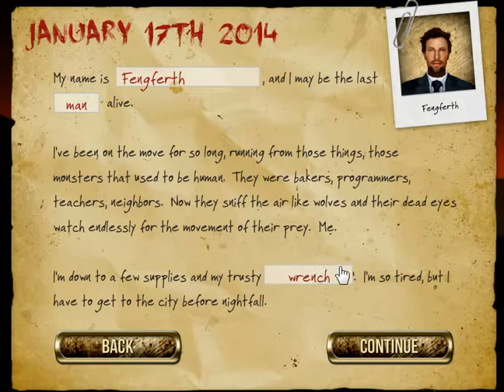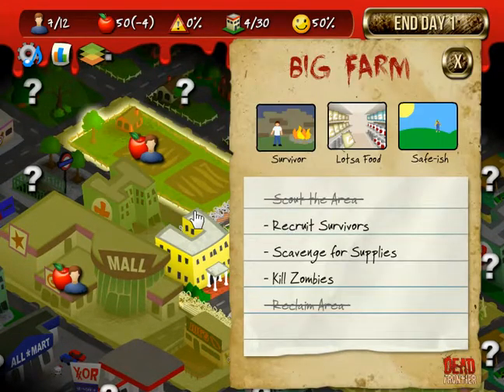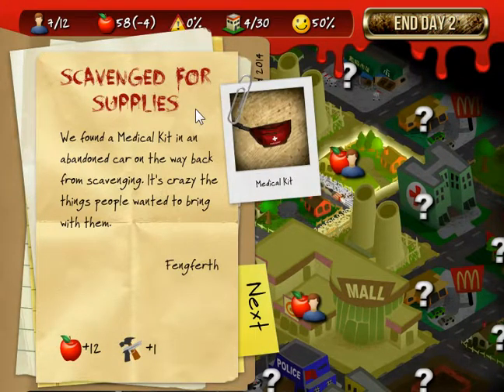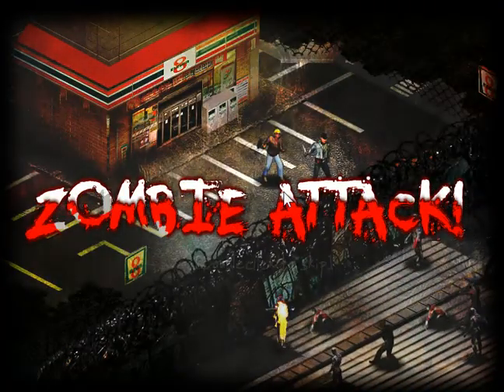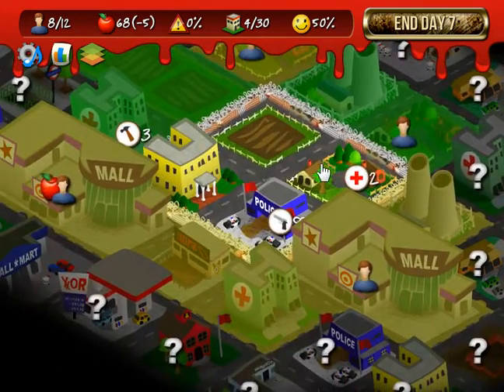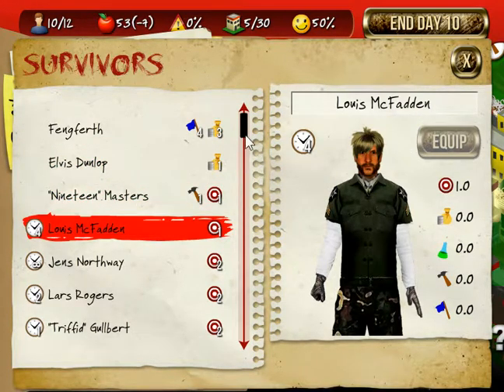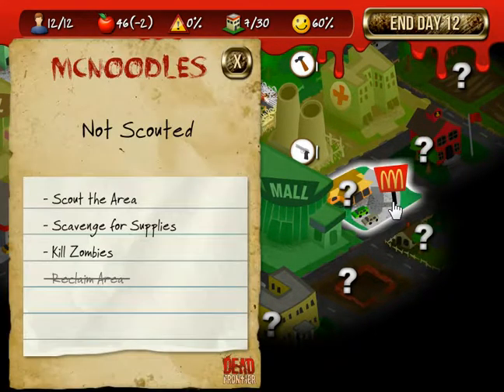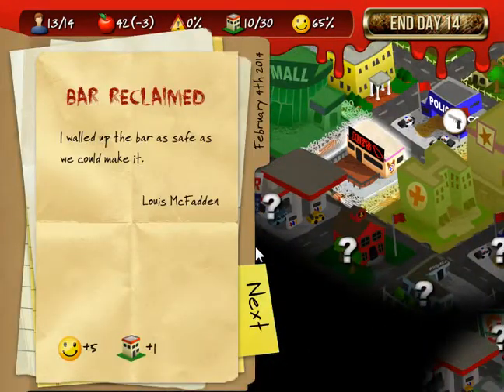Rebuild 2 - 01 The Basics With Feng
Rebuild 2 is a strategy, zombie survival, flash based game by Sarah Northway. Flash based games tend to not be very good, however I am happy to say that this is one of those exceptions. With very addicting gameplay, several endings and an endless mode, it is one of the best flash games I've played.

While the game is fairly old now I only found it by chance whilst looking through kickstarter and found Rebuild: Gangs of Deadsville. This will be a standalone game available to download and by the look of it, it will be quite a success.

The funding goal has already been met but here is the link if you are interested in the upcoming installment